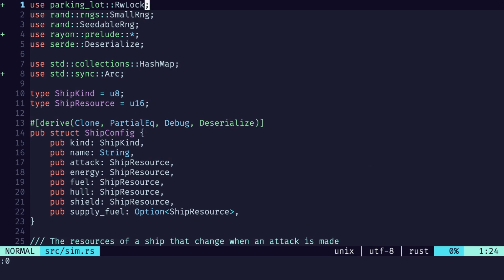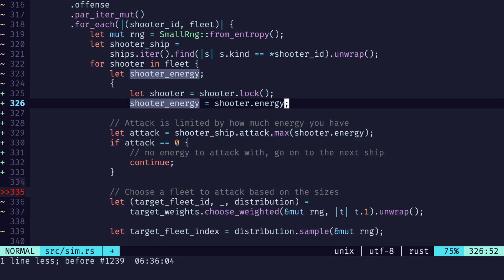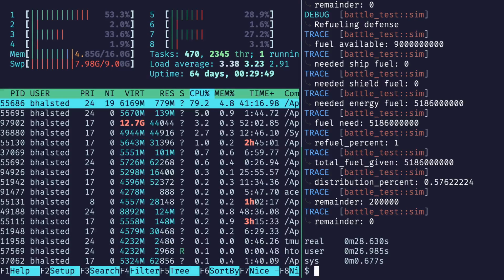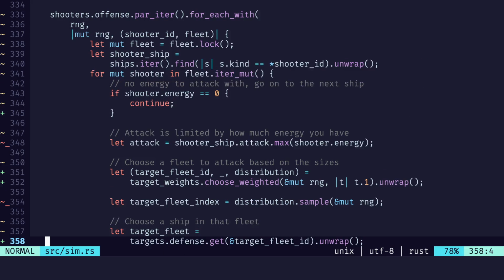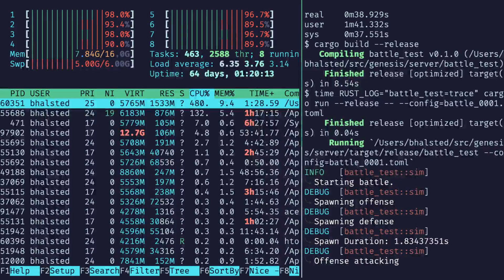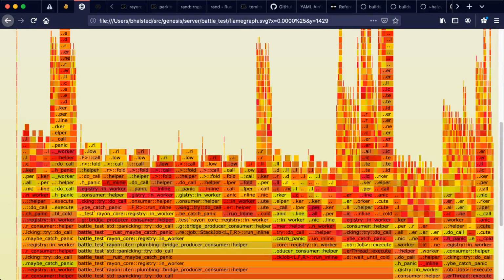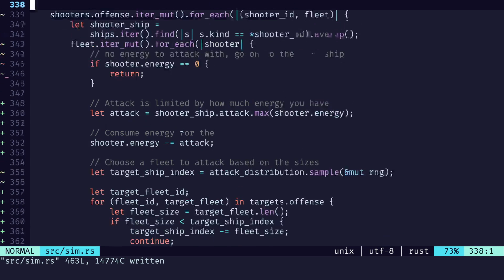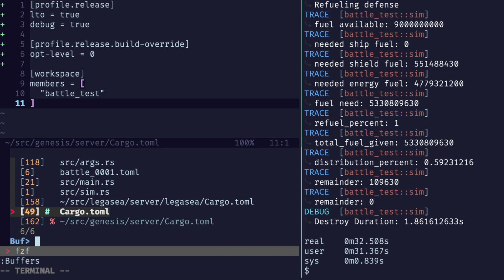Game Programming using Rust and Godot!